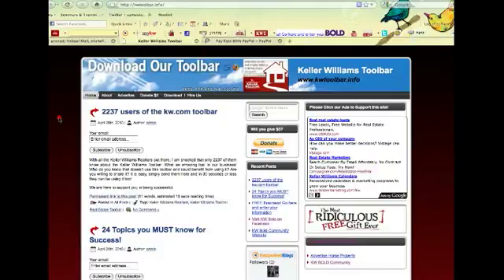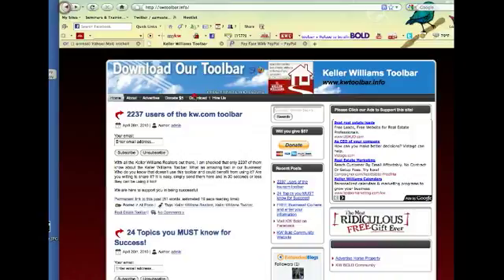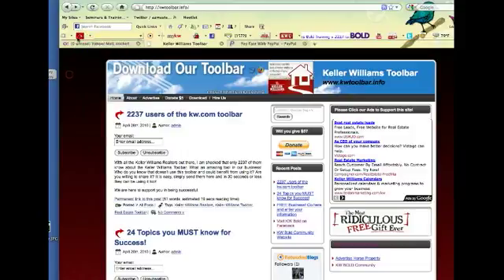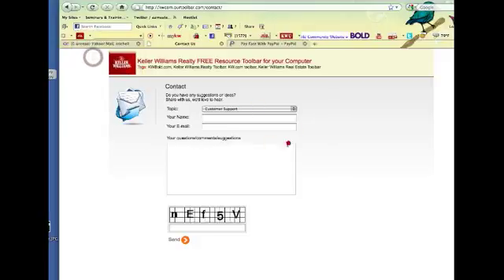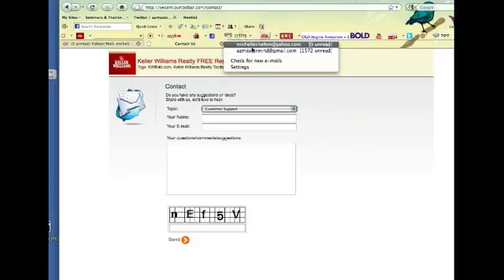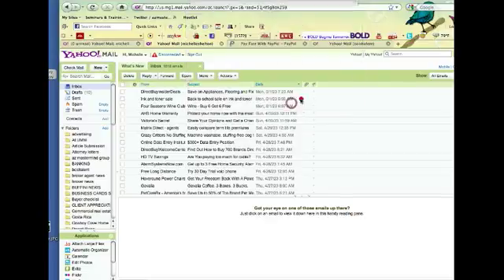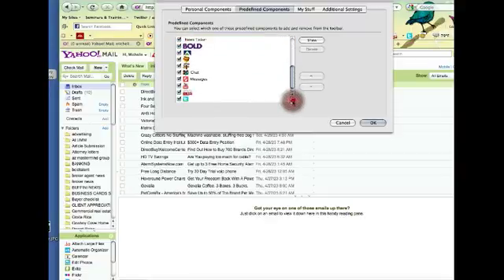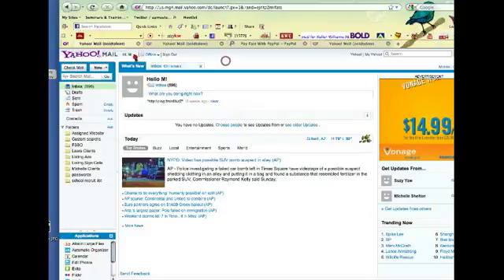kwtoolbar1.mov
Keller Williams Realty Toolbar for your computer. FREE toolbar for realtors. Keller Williams Resources all at the top of your computer screen. Make a donation to keep it free. and download it in 30 seconds for less. Make your real estate transactions easier than ever!